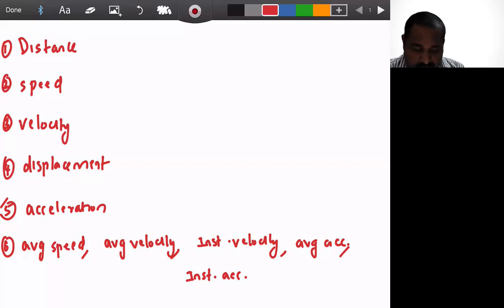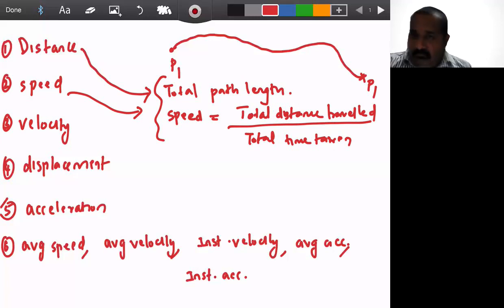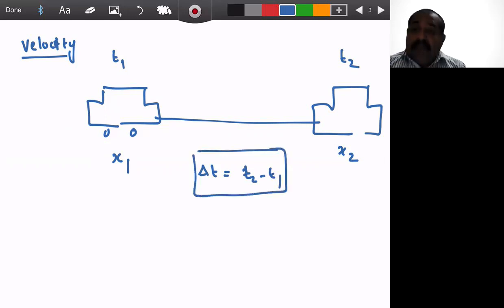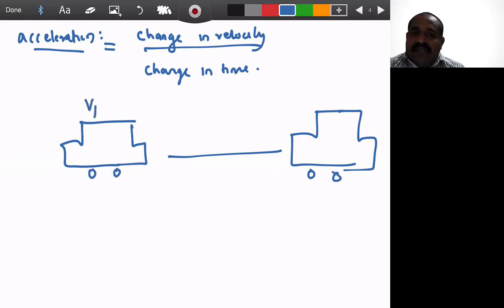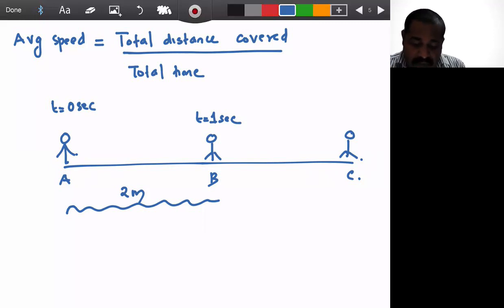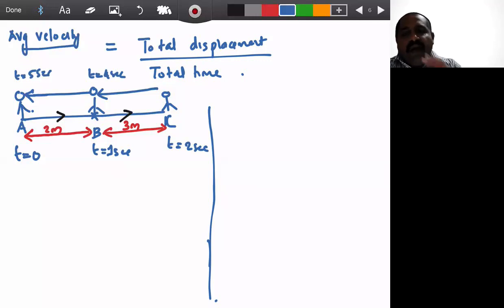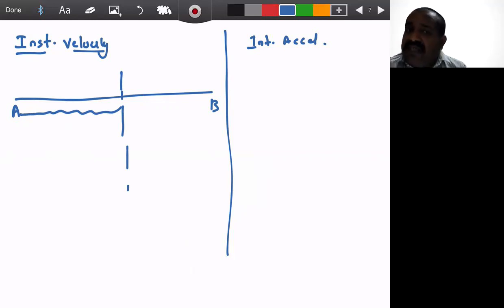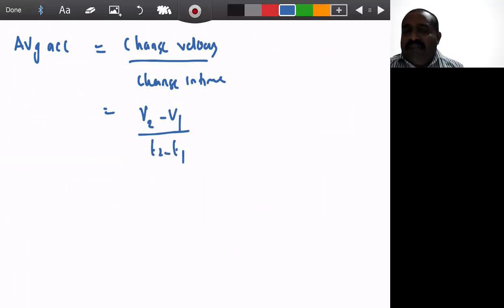Introduction to motion # Mechanics # Dynamics # Physics# CBSE Grade 11# ICSE# Episode 2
This video covers about the characteristics or parameters using for describing motion.

Introduction to motion # Mechanics # Dynamics # Physics# CBSE Grade 11# ICSE# Episode 1